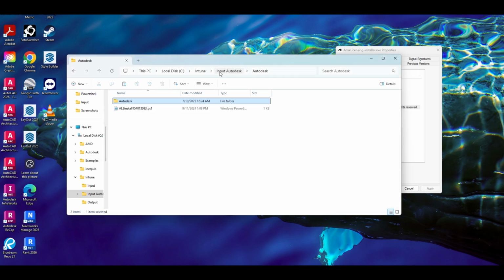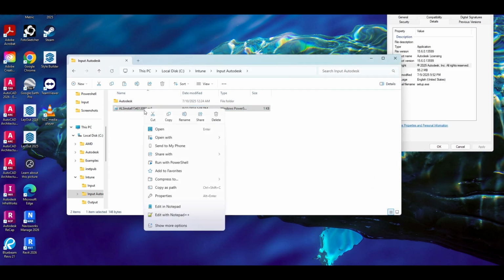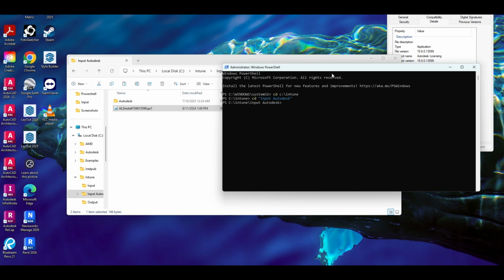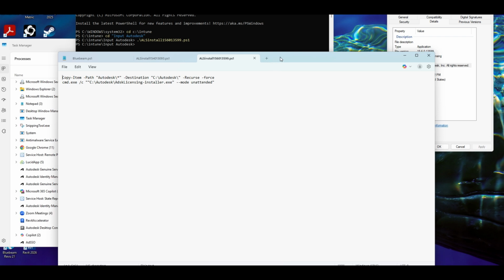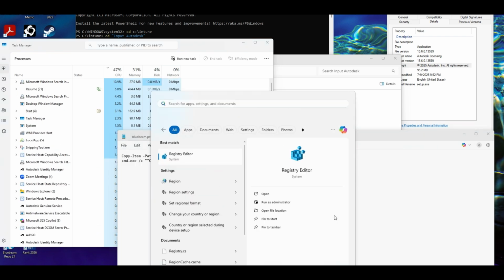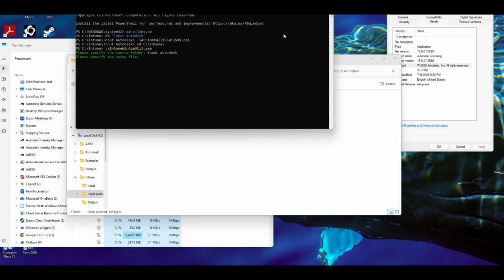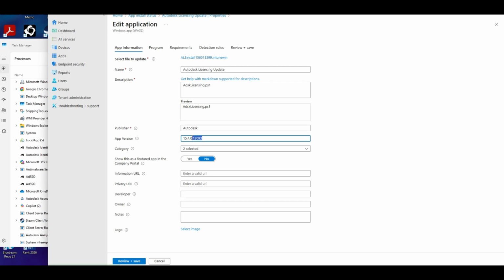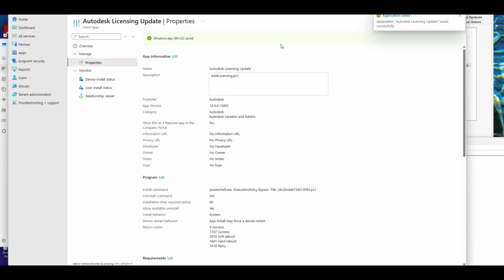Autodesk License Update 15.6.0.13599 deployed with Intune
In this video, we walk you through the process of deploying Autodesk Licensing Manager version 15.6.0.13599 using Microsoft Intune. Whether you're managing a fleet of devices or ensuring smooth software deployment for your team, this guide will show you how to efficiently deploy Autodesk Licensing Manager with minimal effort.

What You’ll Learn:

How to prepare Autodesk Licensing Manager installer for Intune deployment

Step-by-step instructions for creating a deployment package using Intune Win32 app format

How to configure silent installation commands for a seamless deployment

How to set up detection rules to ensure proper installation

How to assign the app to devices and users within Intune

Troubleshooting tips for a successful deployment

Tools Used:

Microsoft Intune

Autodesk Licensing Manager Installer

Intune Win32 Content Prep Tool

PowerShell (Optional)

Autodesk Licensing Manager Download

Intune Install Command:
powershell.exe -ExecutionPolicy Bypass -File .\ALSinstall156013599.ps1

Powershell Script:
Copy-Item -Path "Autodesk\*" -Destination "C:\Autodesk\" -Recurse -force
cmd.exe /c ""C:\Autodesk\AdskLicensing-installer.exe" --mode unattended"

Detection Key: HKEY_LOCAL_MACHINE\SOFTWARE\Autodesk\AdskLicensing